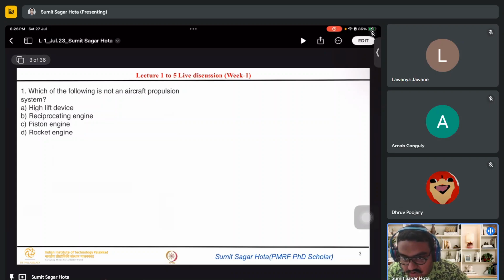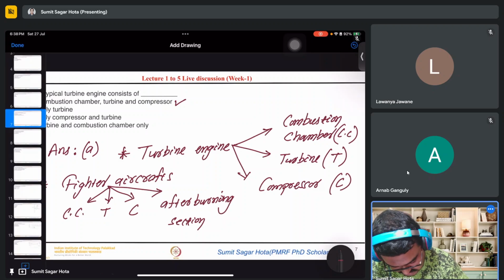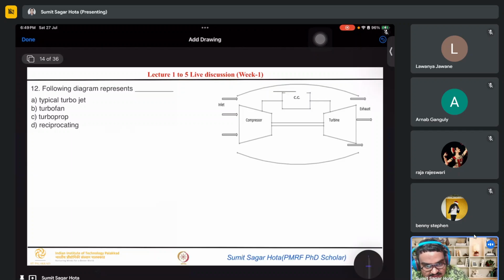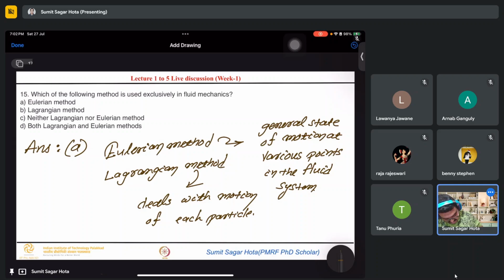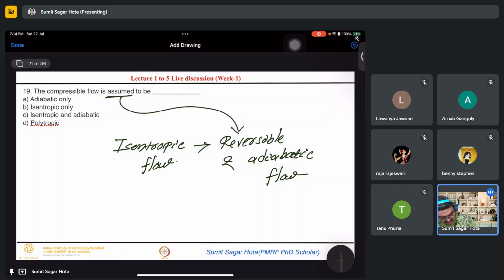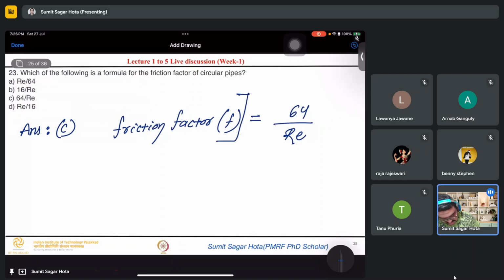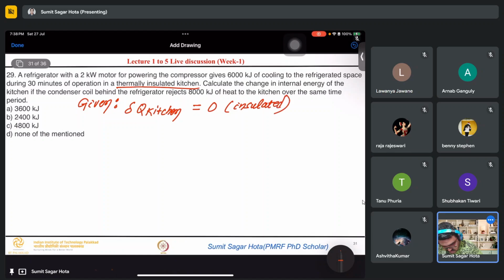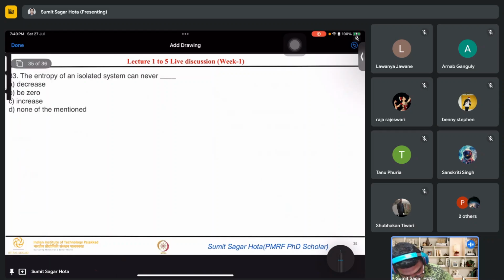Week-1 (Lec.1 to 5) Introduction to Airbreathing Propulsion Problem-Solving Sessions for NPTEL